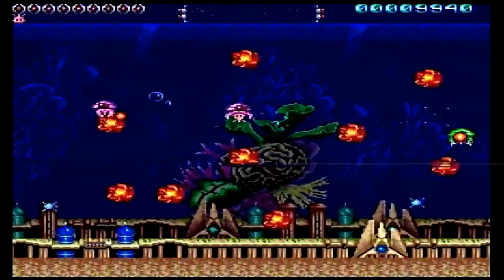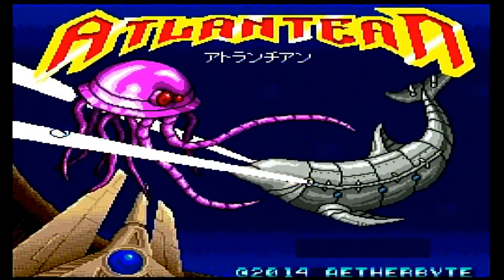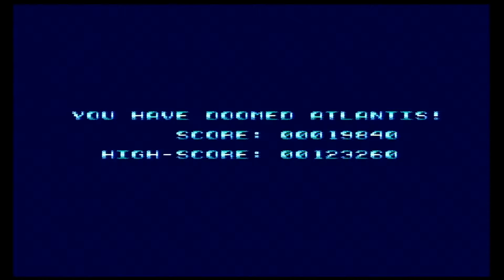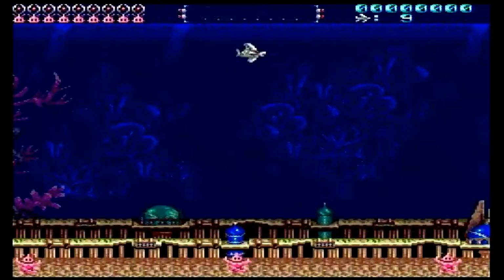Atlantean - TurboGrafx / PC Engine | Homebrew Review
This homebrew is Atlantean, an arcade Defender-style game released on a HuCard, or AbCard as Aetherbyte calls it. How does this game stack up to the other homebrews released this year?